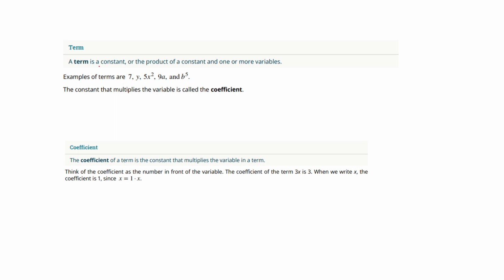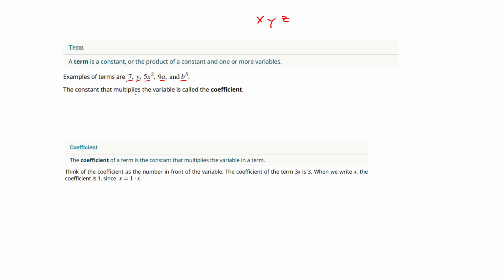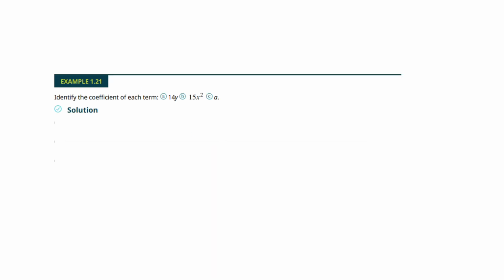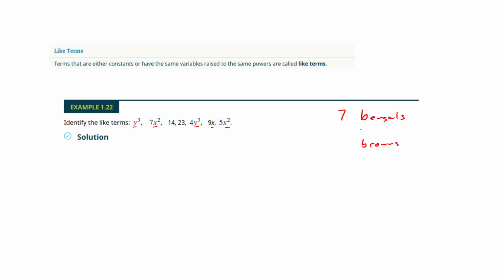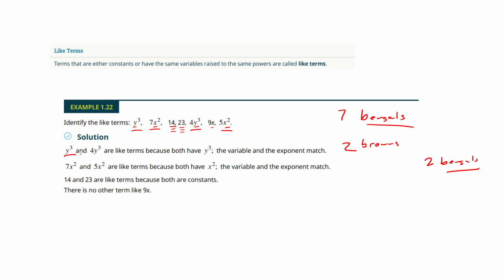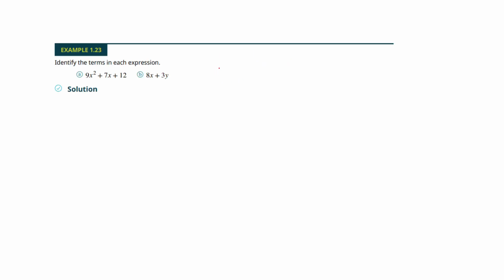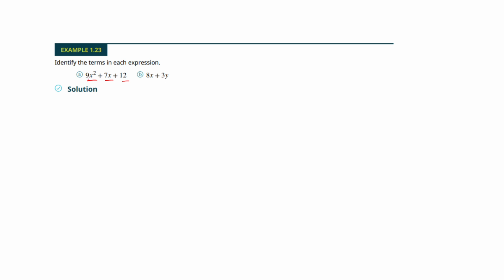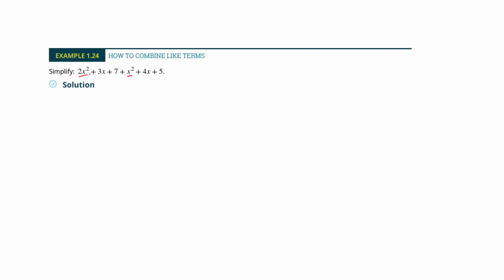Math House Alg I 1 2c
Combining Like Terms.